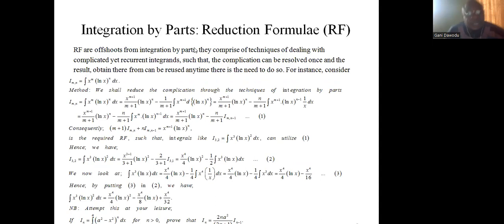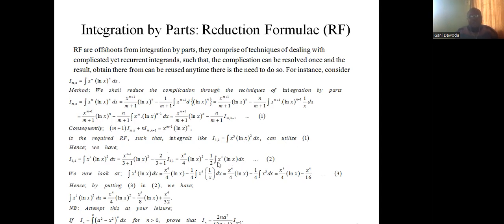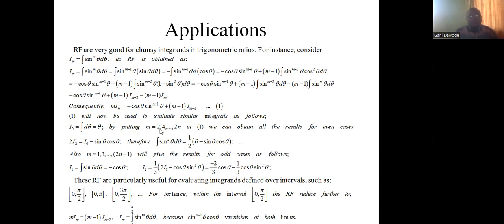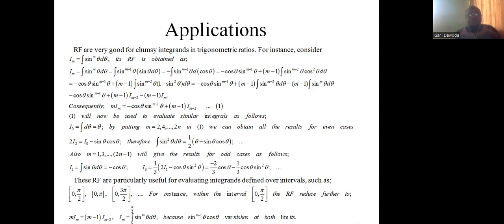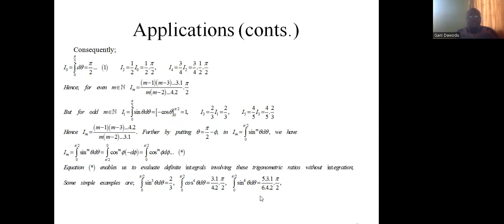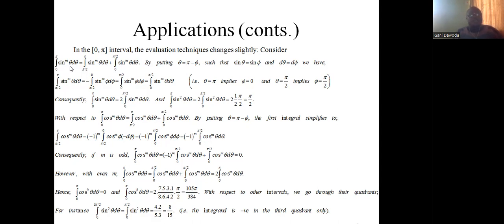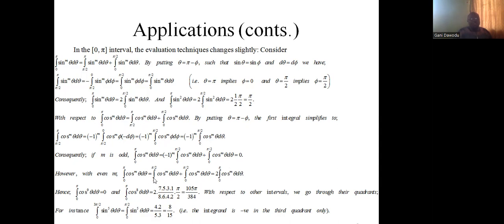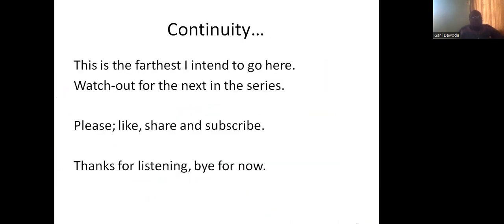Higher Secondary School Certificate (HSSC) Pure Mathematics III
: This video is the third in the series on HSSC pure Mathematics, it
is meant to enlighten competitive and fresh varsity students (most especially those pursuing Mathematics-intensive courses like; Engineering, Physics, Mathematics and allied courses) on some irregular areas that they may not have studied prior to now. They will also be found useful to researchers into any area(s) of Mathematical sciences.